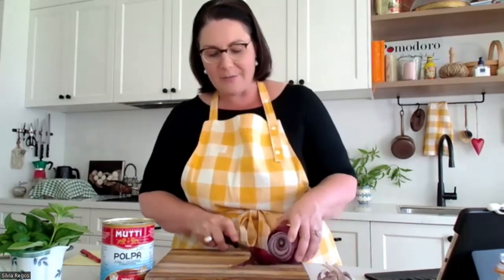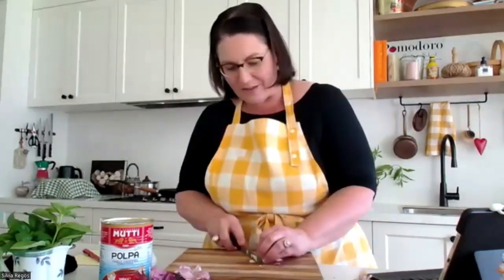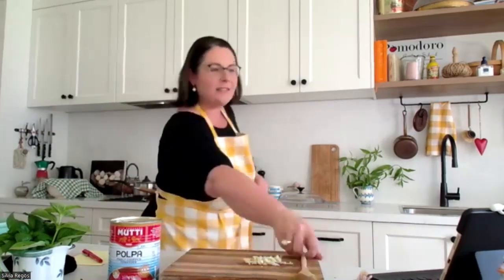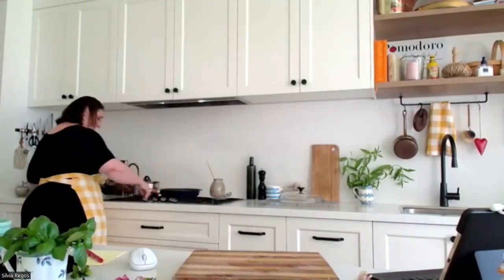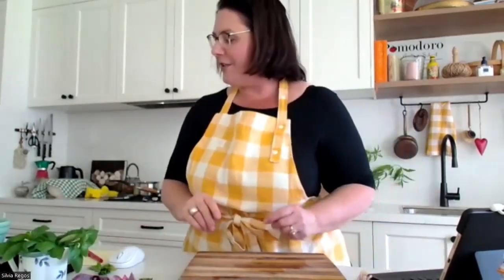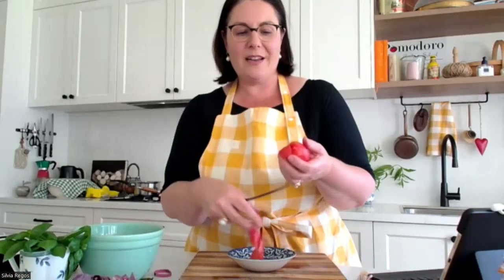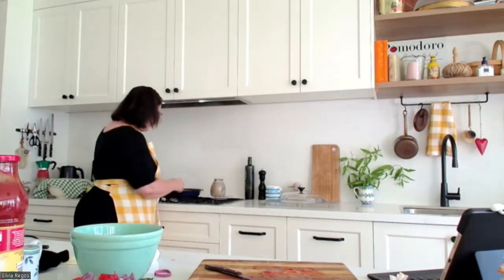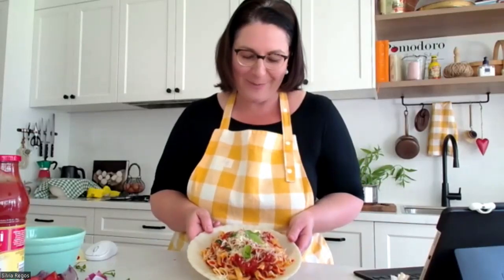Sugo Di Pomodoro Masterclass: Villagio.au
When I was five years old, my Mum’s Sicilian Tomato Sauce was the first recipe she taught me. This sugo is my “go-to” recipe and I use it as a base for many Sicilian dishes, such as the sugo for pasta, a delicious pizza margherita, baked fish, for cooking meatballs in and the list goes on.

I make quite a big batch and freeze it in portions for a quick and easy weeknight meal.